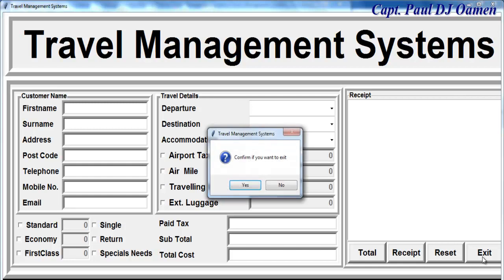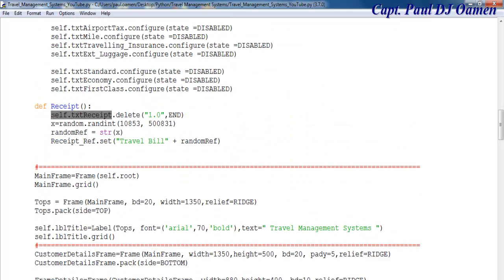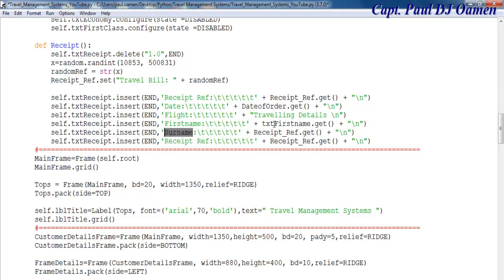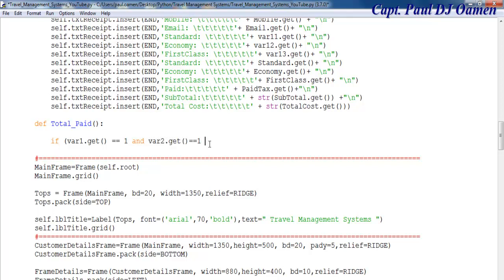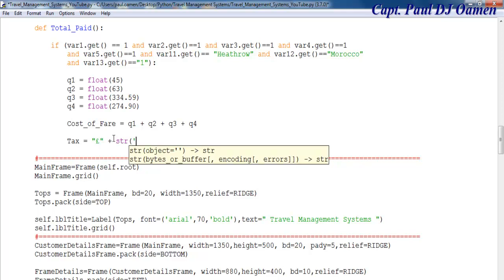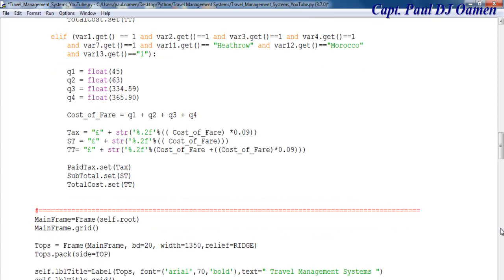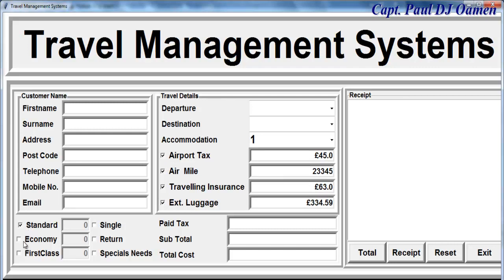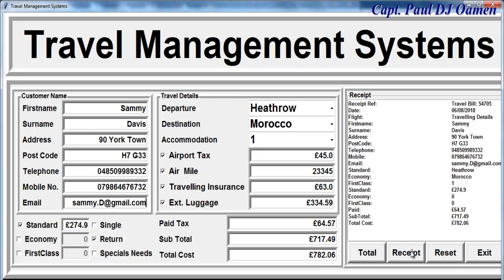How to Create Travel Management Systems in Python - Part 4 of 4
How to Create Travel Management Systems in Python, using For Loop, IF Statement, Arrays, Function definition, With Python built-in functions. Objects used include Combo Box, Text, Entry, CheckBox, Label, Frame, LabelFrame, and Buttons. You will also learn how to set the state to DISABLED and set the state to NORMAL  on a text Entry, this tutorial also includes how to declare a function,  and learn many more python programming skills.

Channel Members can Download the Travel Management Systems in Python source code, and modify it for their own personal use. Plus one other source code per month. Total - 2 Source codes Per Month, only: